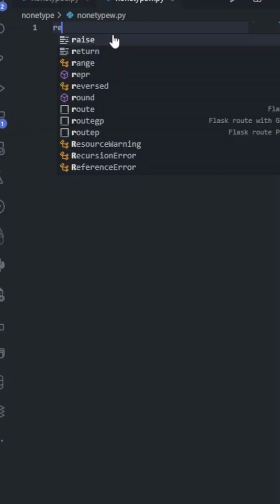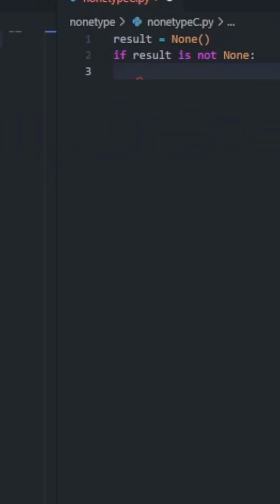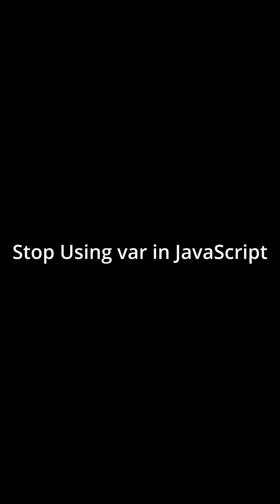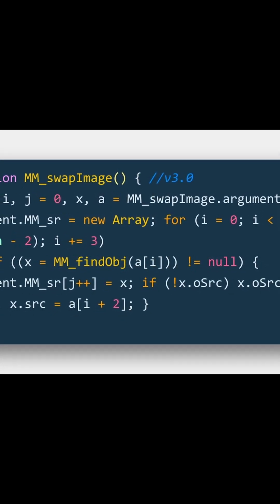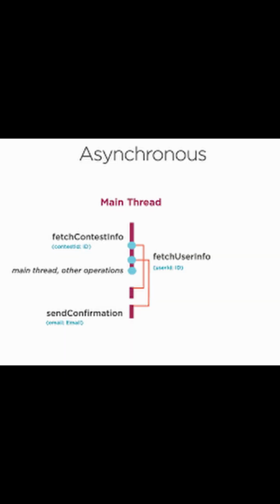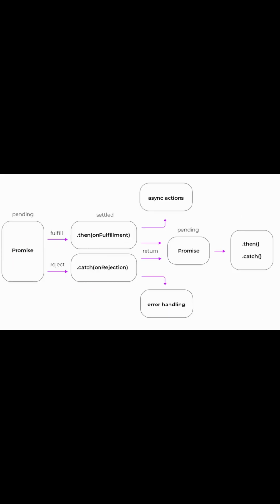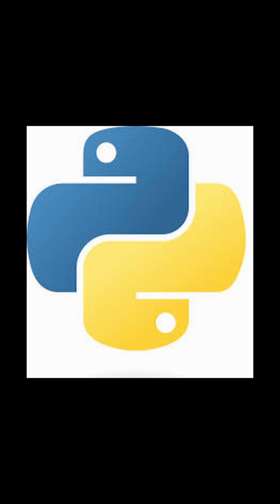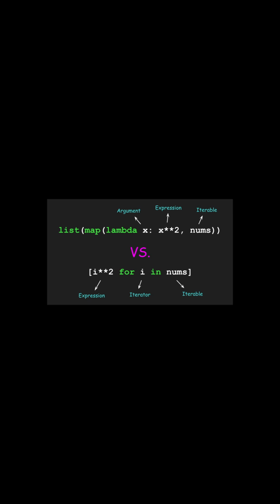Beginner to PROgrammer: Your Ultimate Guide to Mastering Coding from Scratch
in this video it is the start of a weekly series of me posting shorts and posting it as long form content also to build a tech following and make it big!
Ready to turn your coding dreams into reality? Whether you're starting from zero or already have some programming knowledge, this video will guide you through the essentials needed to become a professional developer. We'll cover the basics of programming languages, key tools to boost your productivity, and practical tips to improve your coding skills. Join me on this journey from beginner to pro as we tackle real-world projects and unlock the secrets to mastering programming. Watch until the end to get insider advice that can accelerate your coding career!"